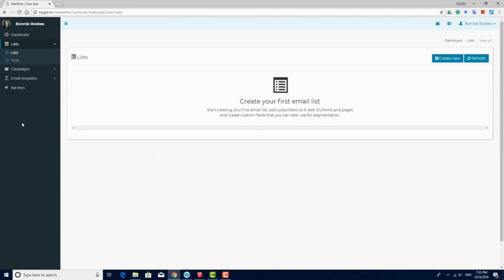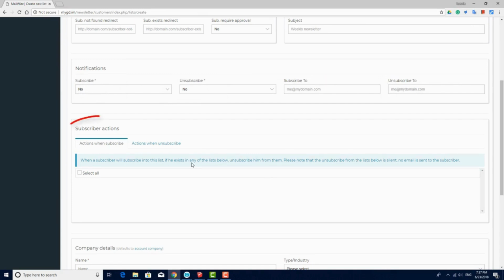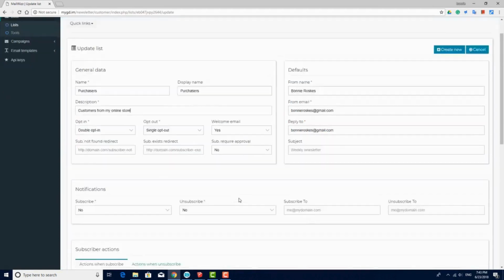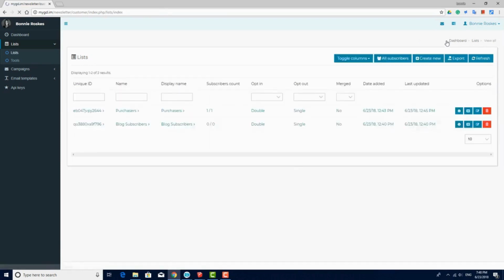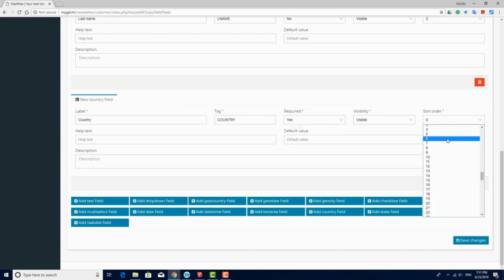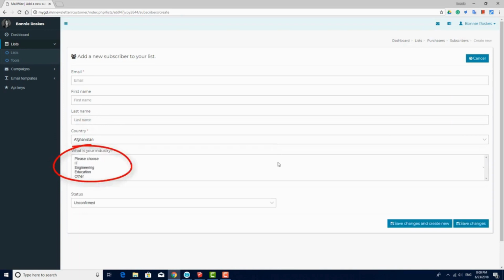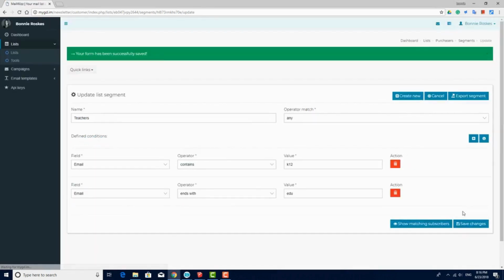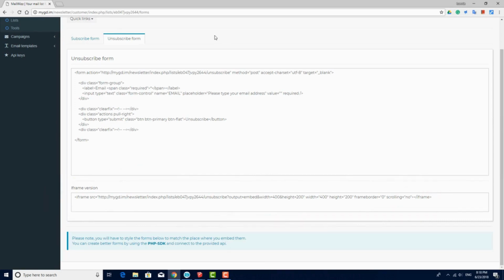Liberation Campaign - Lists and Subscribers